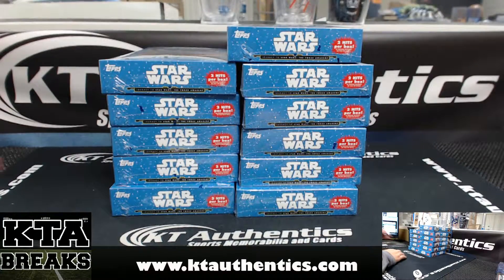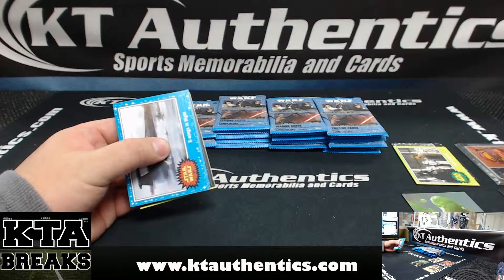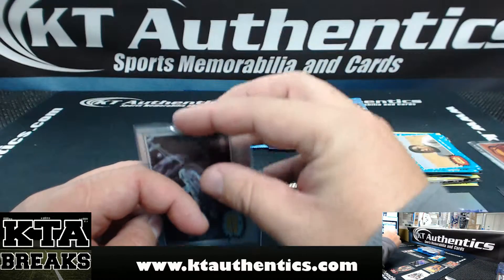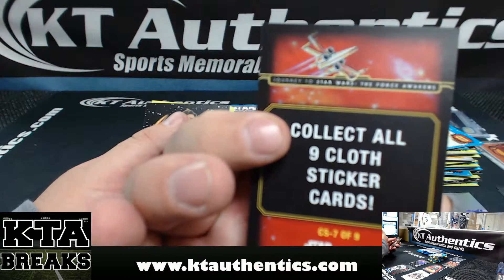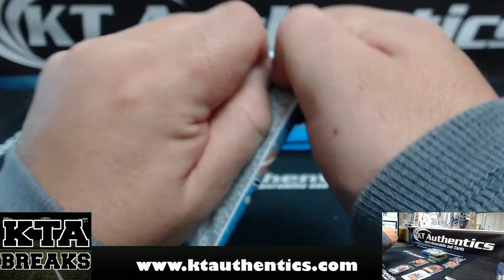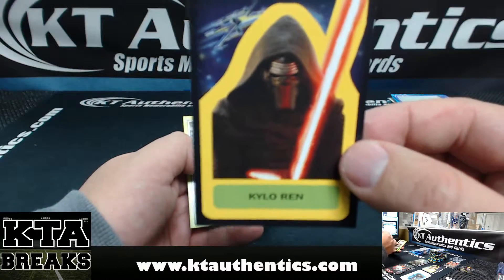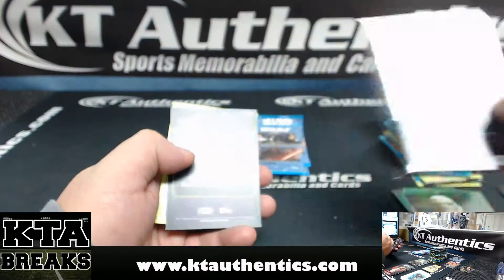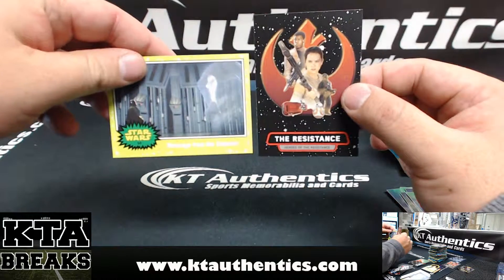KTAuthentics - 2015 Topps Star Wars Journey to Force Awakens Hobby Box - Bryce808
2015 Topps Star Wars Journey to Force Awakens Hobby Box - Bryce808